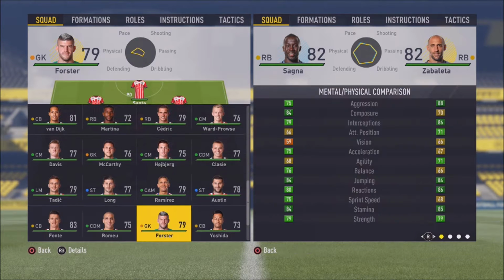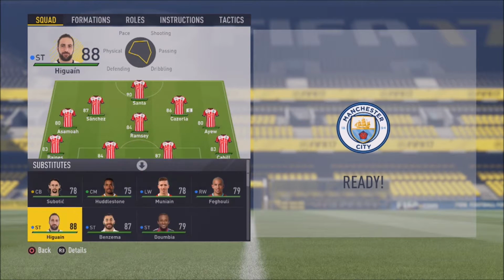FIFA 17: Christmas FIFA Special (Tournament) #1 ft. 90 Rated Santa Claus! - "Merry Christmas"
Merry Christmas from PriceyHD. Today, we begin our 12 Day journey, in which 12 videos shall be uploaded in 12 Days. Unique to PriceyHD, in this annual mini three part Christmas special series, we take on the most Christmassy FIFA possible. With a team built from only players born in December, and the man himself Santa Claus (Saint. Nick, or Father Christmas if you prefer), we must take on the top three teams in the Premier League (Chelsea, Liverpool and Manchester City) controlled by my brother. To succeed we must finish on more points, and all of Christmas is at stake. If we fail, Santa Claus will be no more!
So join the Finland side FC Santa Claus and PriceyHD on the Christmas trip.
PS: A very Merry Christmas. And, I really do appreciate every single on of you, truly.